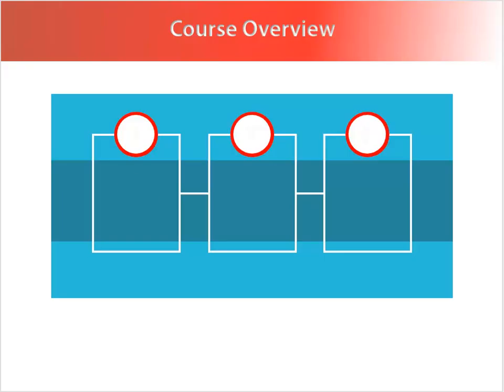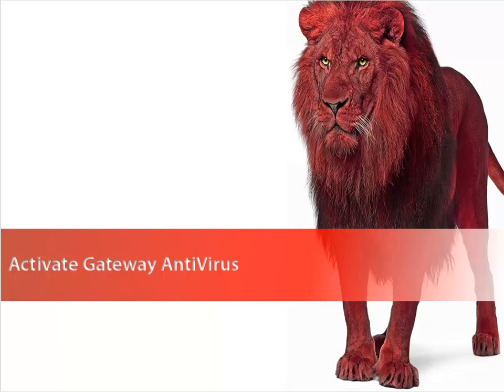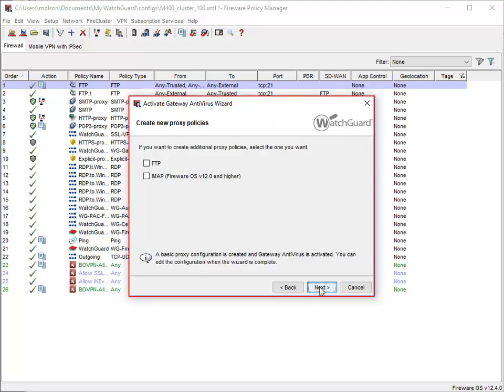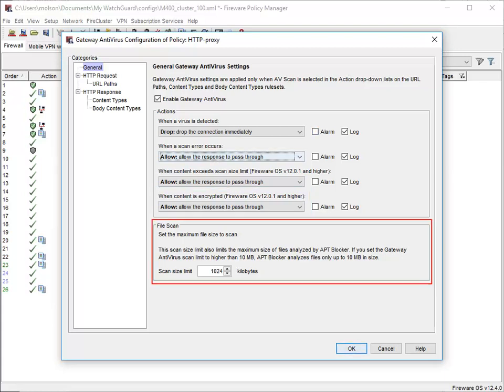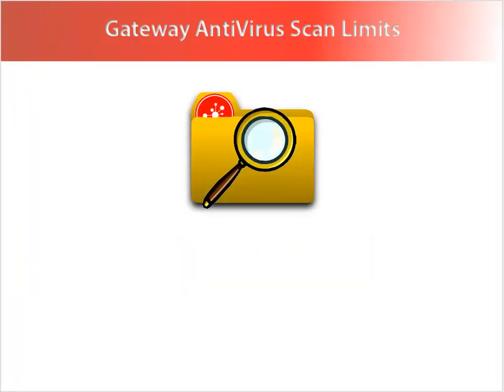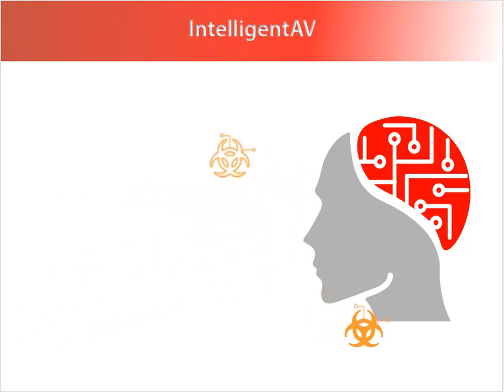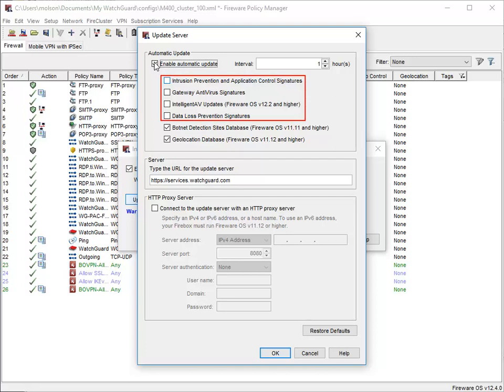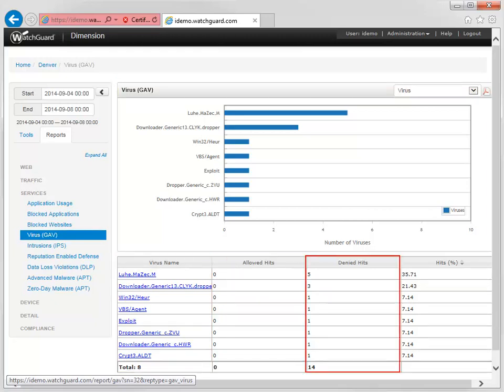Getting Started with Gateway AntiVirus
Stay Up to Date on All Things WatchGuard
| Repository of self-help technical resources

Have feedback? We would love to hear from you!